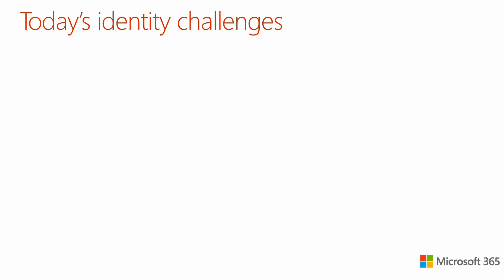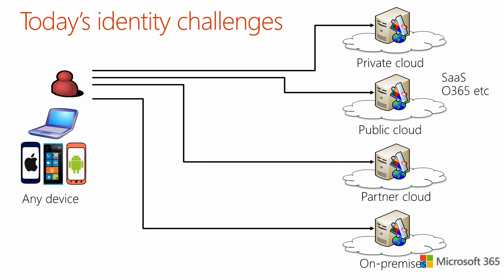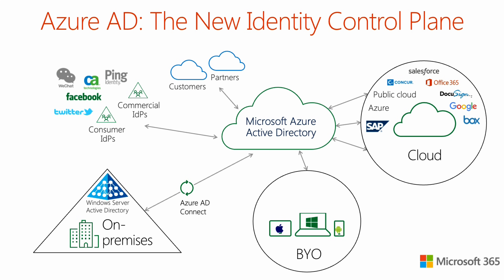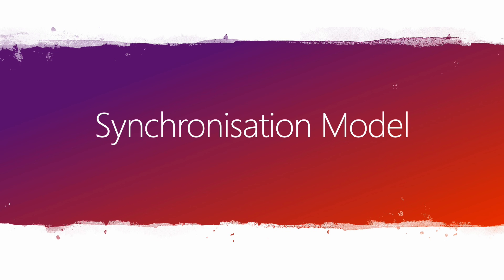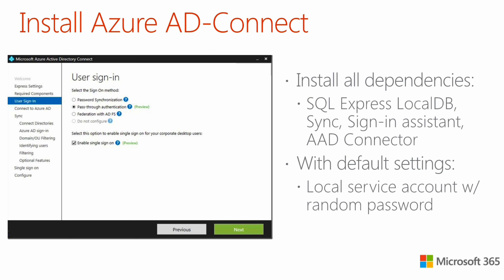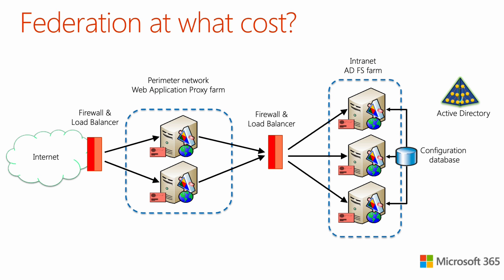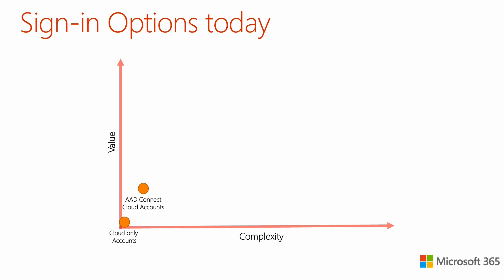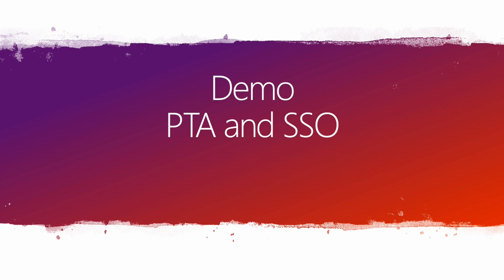Single Sign On (SSO) - How it Works!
This time I take a look  at Azure AD Connect and discuss just how does SSO or Single Sign on actually work with Azure Active Directory. With a world where users log on from multiple systems and devices often using multiple usernames and passwords. It’s difficult to keep track. Single sign on or SSO is the convenient solution that will simplify administration as well as user frustration. Also, when secured with multi factor authentication, it can strengthen your security no end. So if you’re ready to learn this is a session combines an easy to understand tutorial, together with demos that show how it actually works. I’ve  time-coded the session so you can jump in and out for your convenience.

Time codes

00:00 Introduction
02:39 Single Sign on SSO - The Theory Bit
09:17 Single Sign On - Deploying SSO With Azure AD Connect
14:38 Single Sign On SSO - After the Sync. user configuration
16:00 Single Sign On SSO The end user experience
17:36 Session conclusions